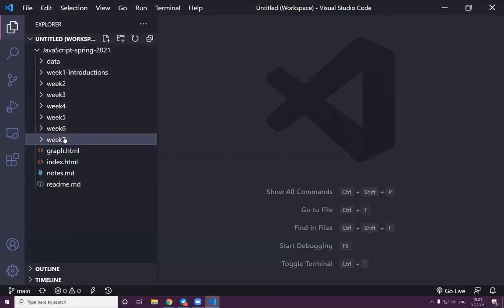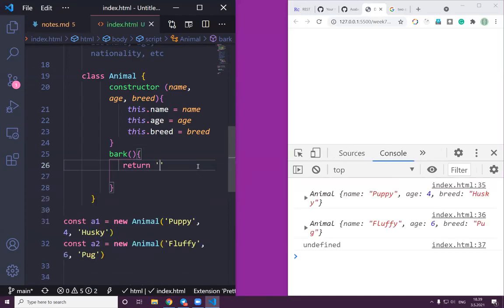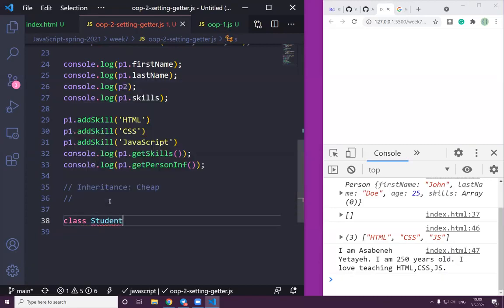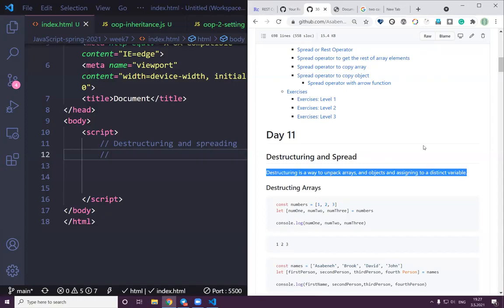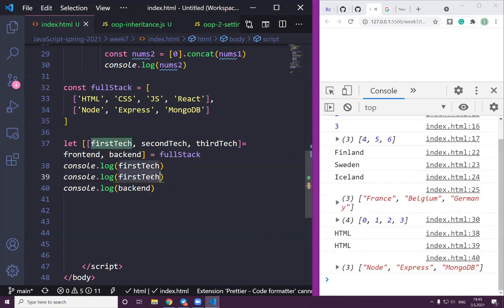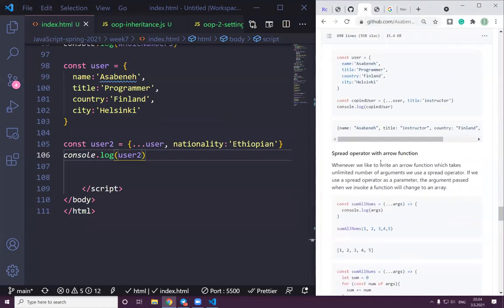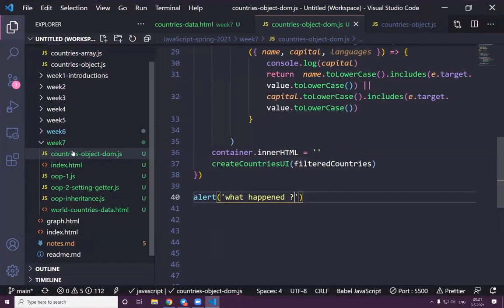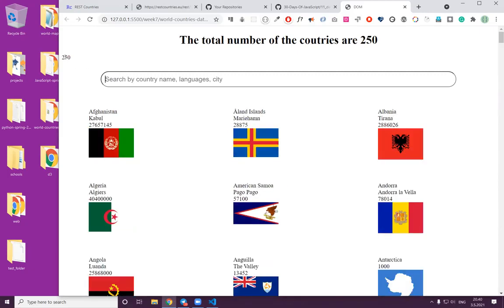10 - Object Oriented Programming, Destructuring and Spreading